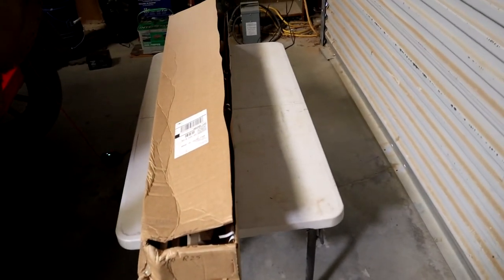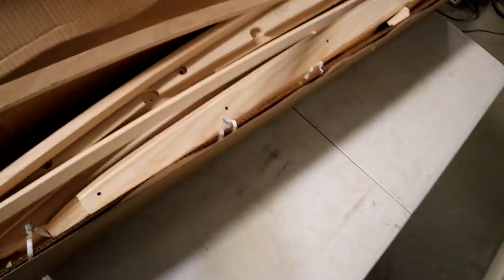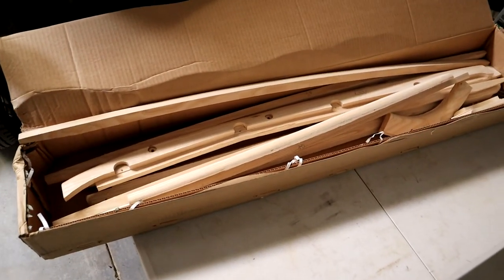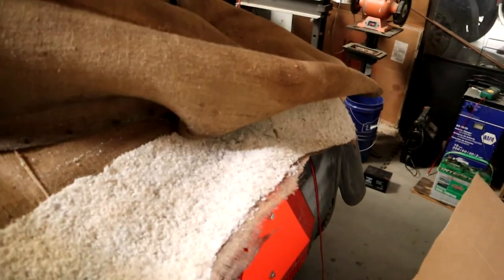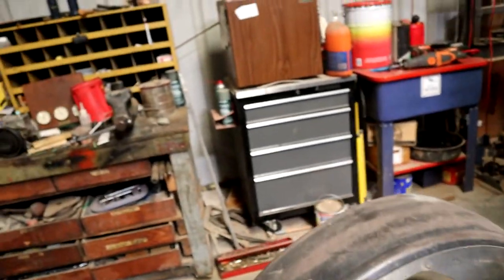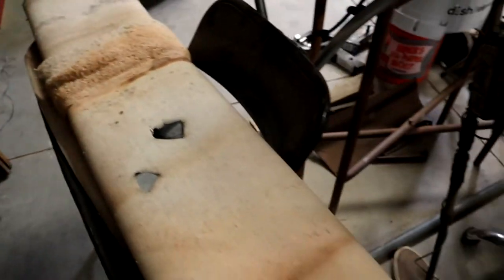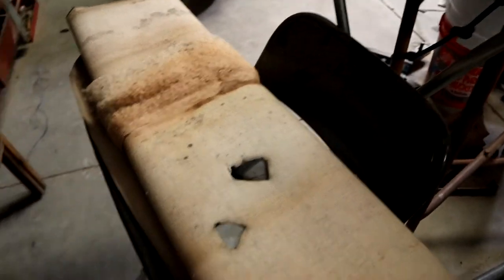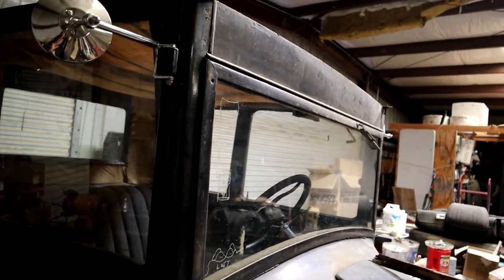1927 Model T Coupe Top Removal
I've been wanting to replace this old top for quite a while now. So, now that the weather is cold and windy, I might as well get started. I have no idea how long this top has been on the car, but it is really old and rotten. There will be several pictures in this video that show just how bad it has become. So, let's get started!